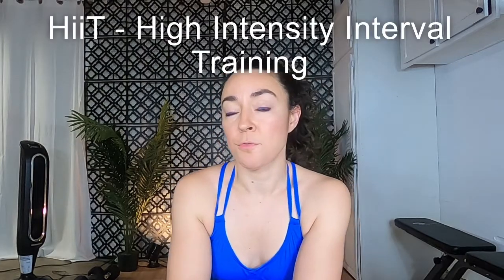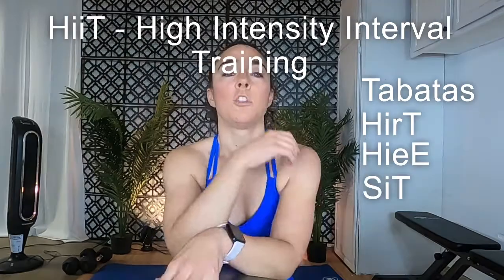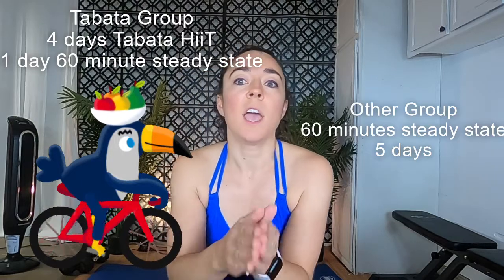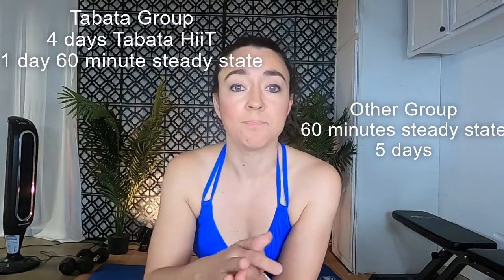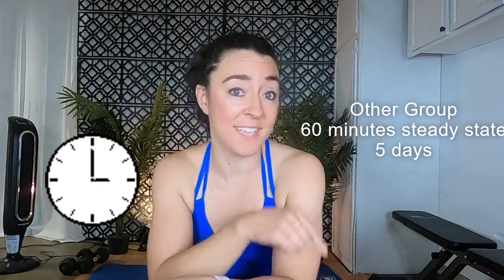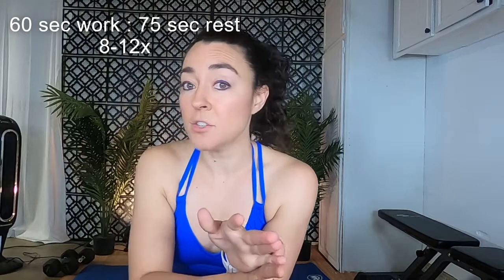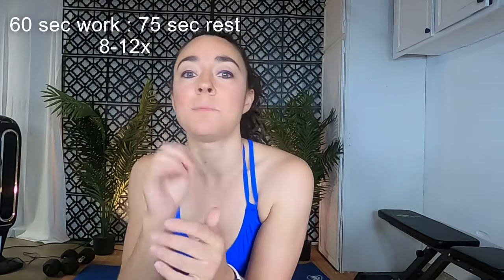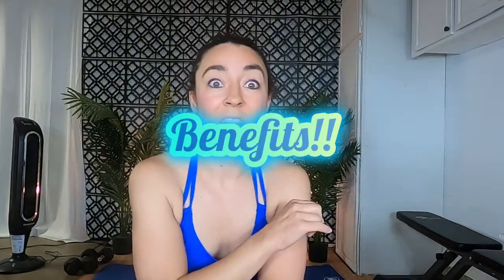All about HiiT workouts - quick workouts to lose weight fast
In this video you'll learn all you wanted to know about HiiT!  What it is, where did it come from, why should you do it, and maybe who shouldn't do it.

**FOLLOW ME**

▻My favorites items from AMAZON

**SUPPORT ME**

**CREDITS**

Shirley, W., The benefits of Tabata, Aug. 19, 2011

Kravitz, L. and Zuhl, M., MS, High Intensity Interval Training vs Continuous Cardio Training: Battle of the Aerobic Titans. IDEA Fitness Journal, Feb. 2012

Fitzgerald, M., The Tabata  Tune-up, Experience Life, March 2008

Rosman, K., My Muscle Mentor, Wall Street Journal, 2012

Tabata, Izumi; Nishimura, Kouji; Kouzaki, Motoki; Hirai, Yuusuke; Ogita, Futoshi; Miyachi Motohiko; Yamamoto, Kaoru, Effects of moderate-intensity endurance and high-intensity intermittent training on anaerobic capacity and VO2 max.  Medicine & Science in Sports & Exercise. Vol. 28(10), October 1996, pp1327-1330